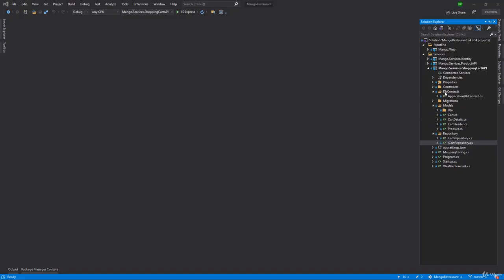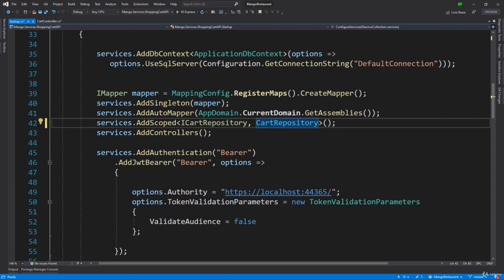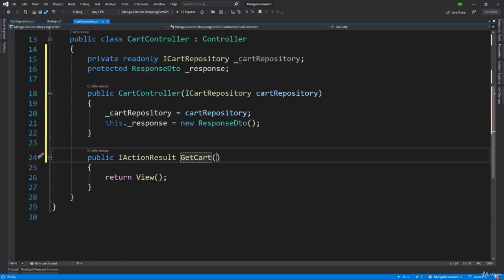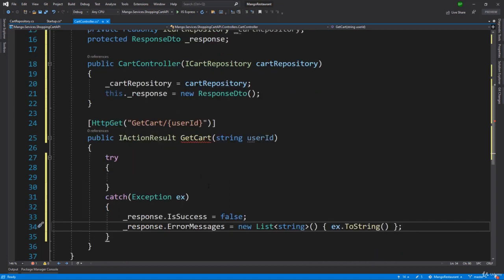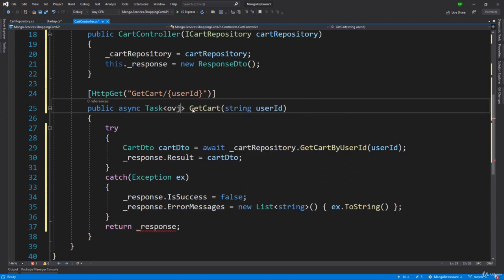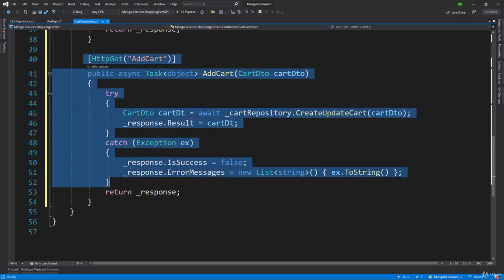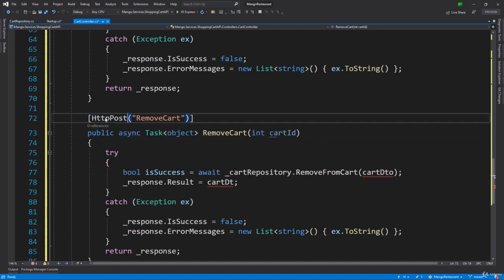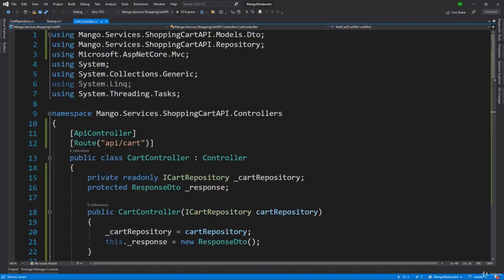Part 70 : Cart Controller for API Endpoints